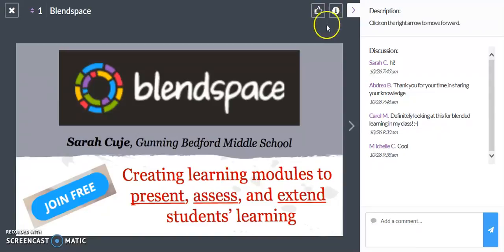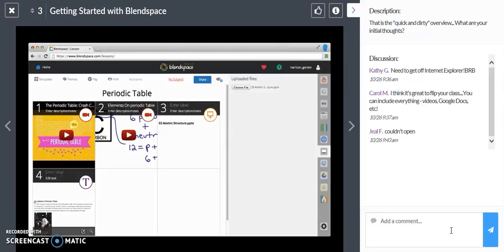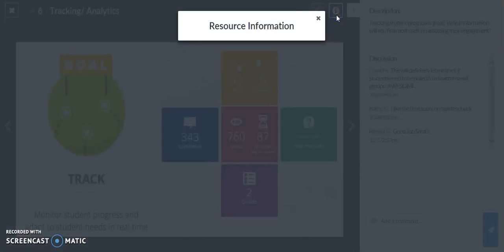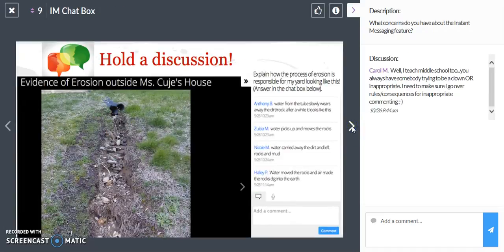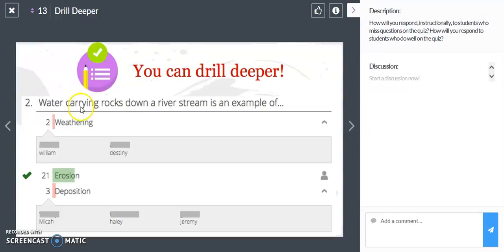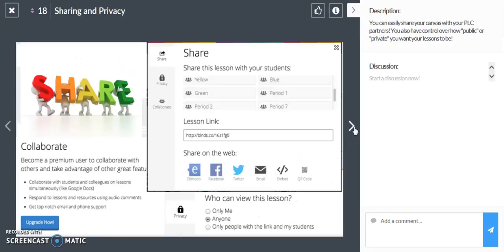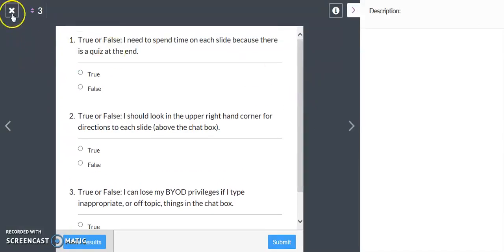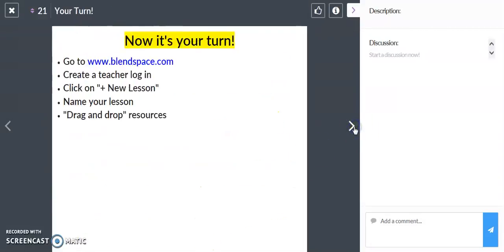Intro to Blendspace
Introduction to the features of Blendspace. To see Canvas used in video, go